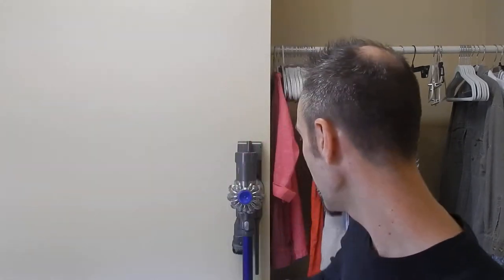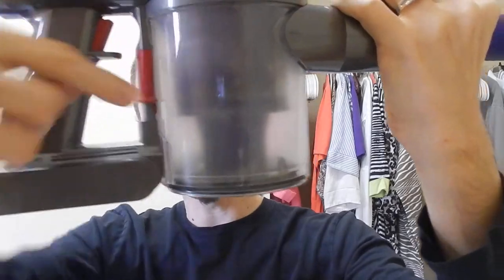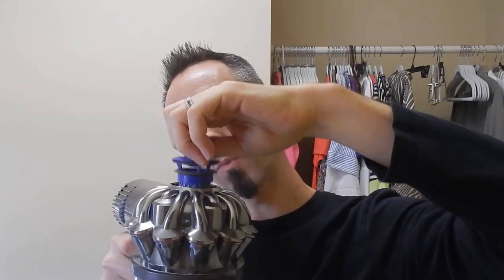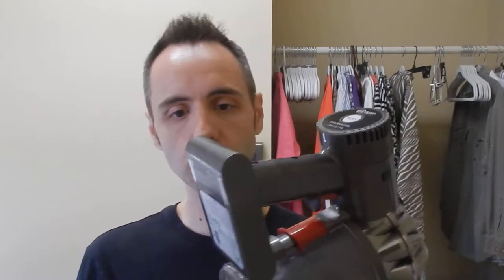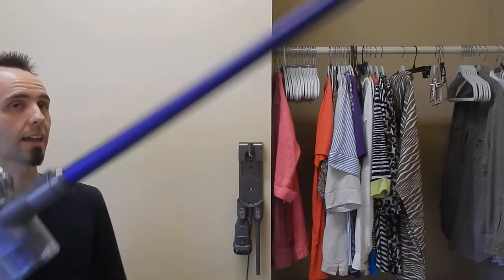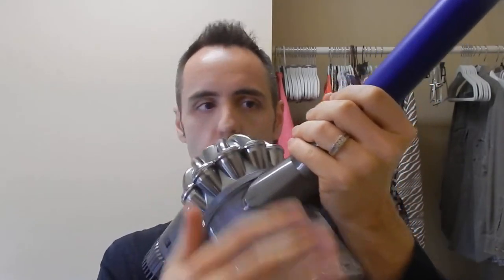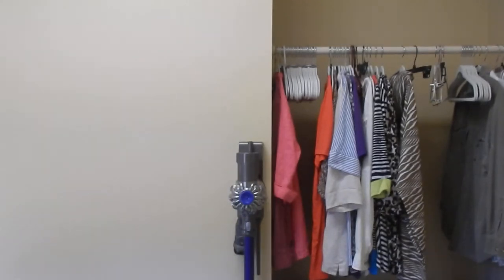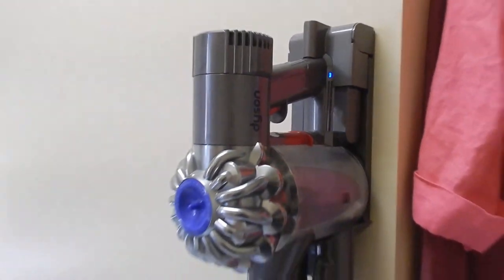BEST CORDLESS VACUUM | Dyson DC59 Cordless Vacuum Cleaner Review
BEST CORDLESS VACUUM: Dyson DC59 Animal Cordless Vacuum Cleaner:
on Amazon (commissions earned)

Dyson Accessories on Amazon (commissions earned)
Dyson Replacement Battery on Amazon (commissions earned)

Hey Dads,

A few Christmases ago, my mom got us a Dyson DC59 Cordless Vacuum Cleaner, and she also get herself one as well. We think this is the best cordless vacuum because it is really easy to use, it's slim design, and how convenient it is.

My mom started to have an issue with the battery because she always ran it on max power, but since she stopped that, it seems to be working just fine.

What kind of vacuum do you use in your house?

This is my authentic, unedited review of the Dyson DC59 Cordless Vacuum.

Dad Out!

Want to Send me Something to Unbox? Send it to me here:
Dad Reviews

Dyson DC59 Animal Cordless Vacuum Cleaner on Amazon (commissions earned)

1.

2. No purchase necessary.

3. The monthly prizes giveaway ends on the last day of the month. Winner will be announced via social media.